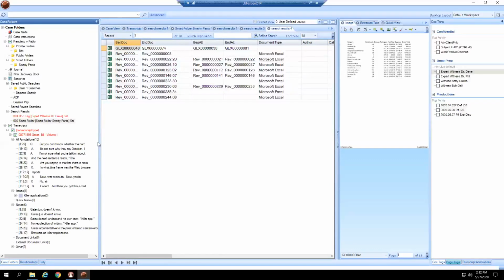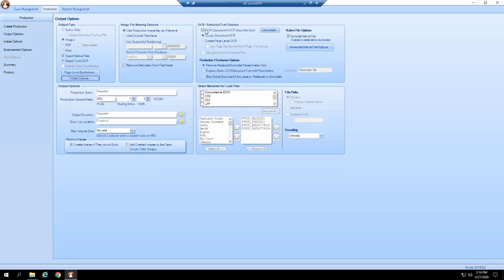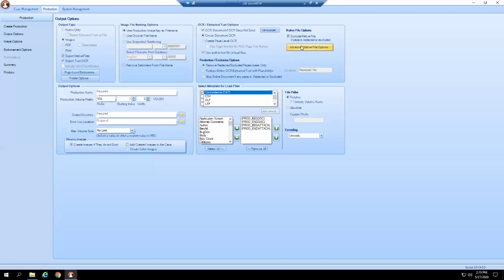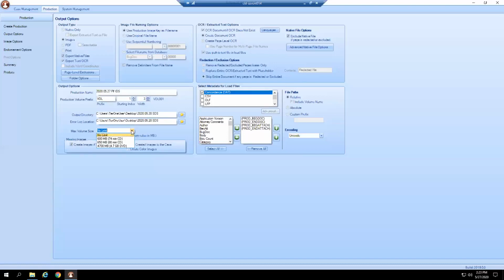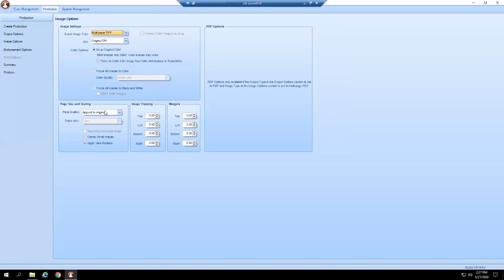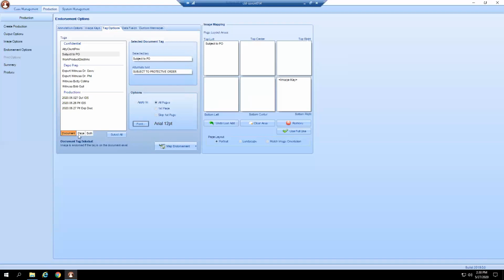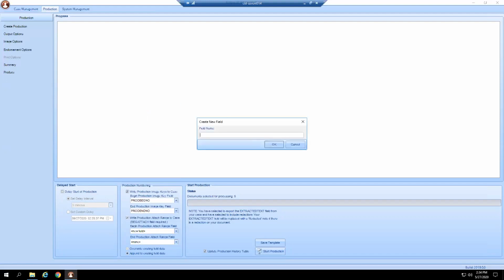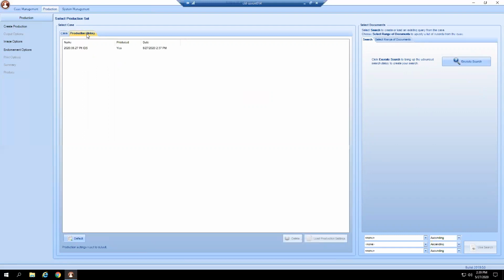IPRO | Eclipse - Productions